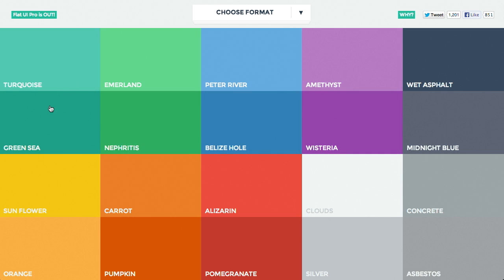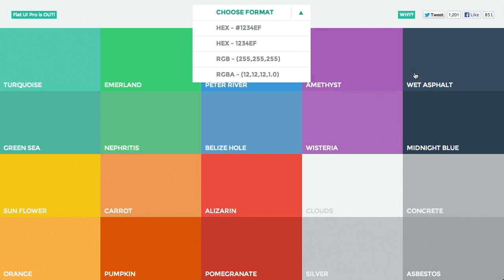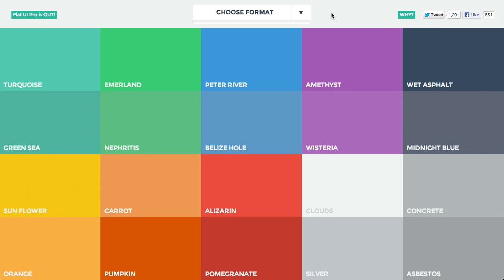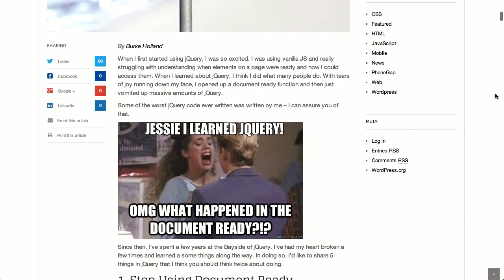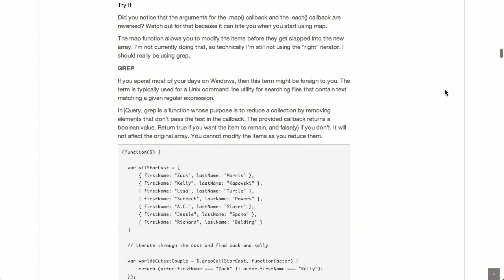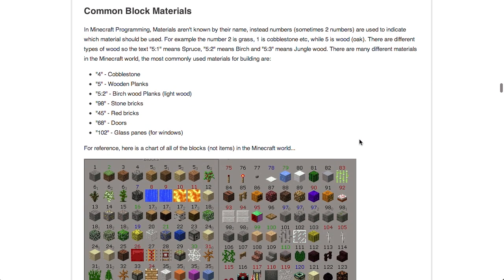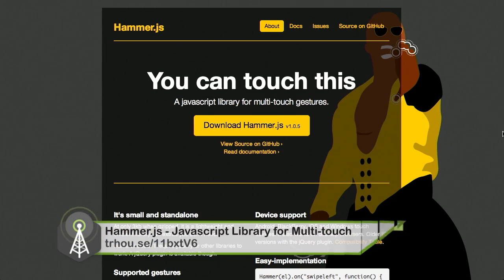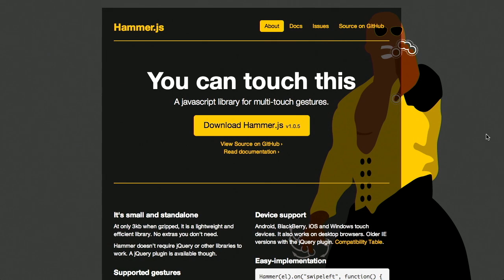Flat UI Colors | Don't Do's With jQuery | Usability | The Treehouse Show Episode 42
5 Things You Should Stop Doing With jQuery | Flippin' Awesome

Usability checklist | Userium | Catch common usability problems before user testing.